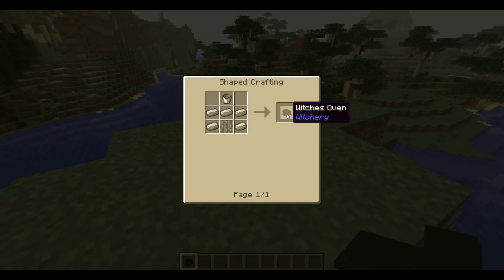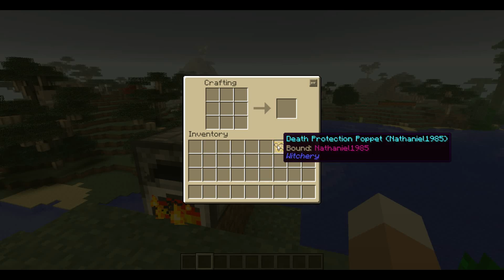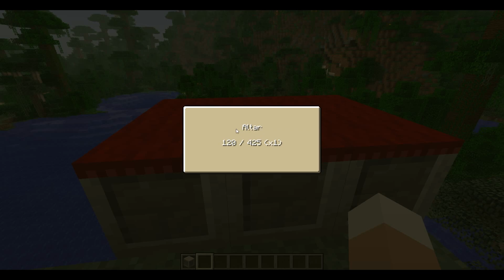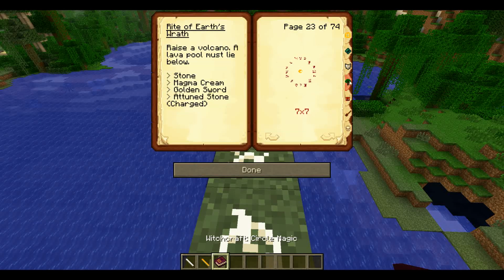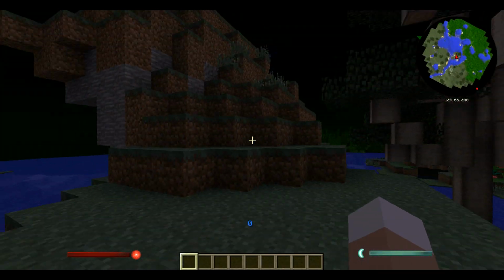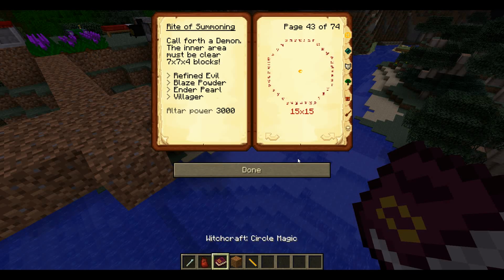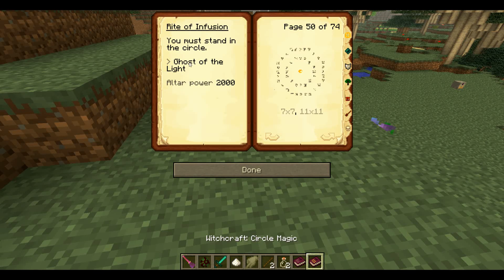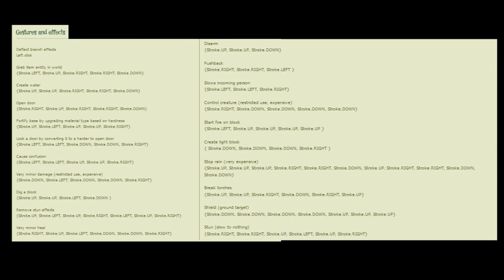Minecraft Spotlight: WITCHERY MOD (1.6.4) -= Mod Showcase & Tutorial =-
Hello everyone!
In today's mod spotlight, we're gonna have a look at "Witchery" by Emoniph. This mod adds tons of magical items, spells, ritual and proceedures for you to explore. Hope you enjoy:)